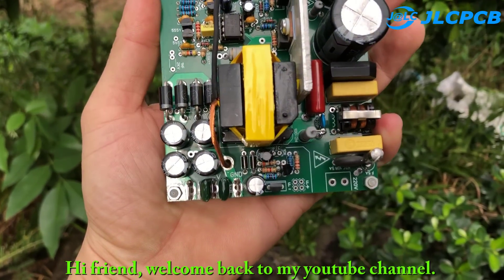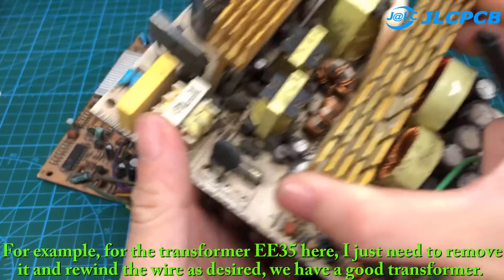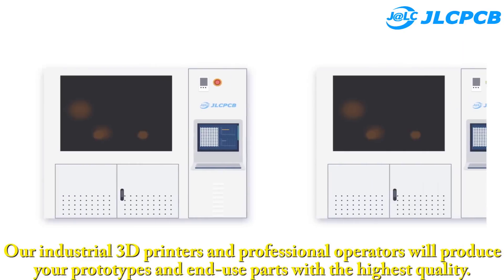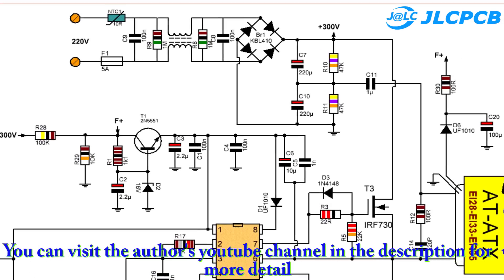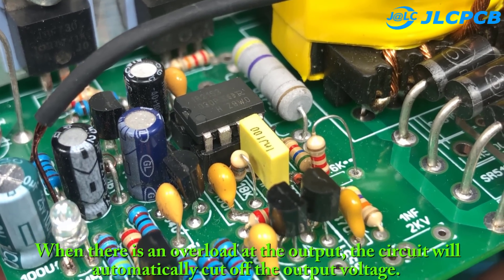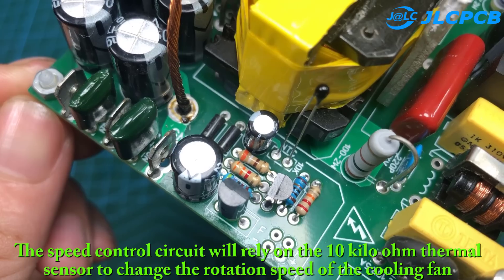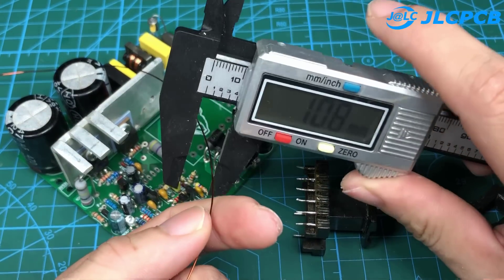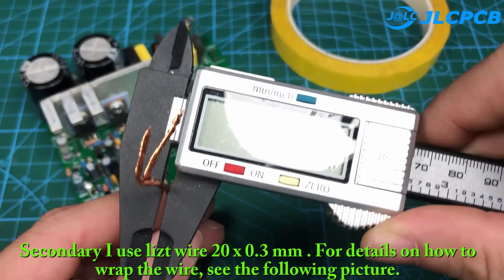Reuse OLD PC power supply, make pulse transformer 220V to 70V 6A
►Hi Friends.Reuse OLD PC power supply, make  pulse transformer 220V to 70V 6A. I hope you like it